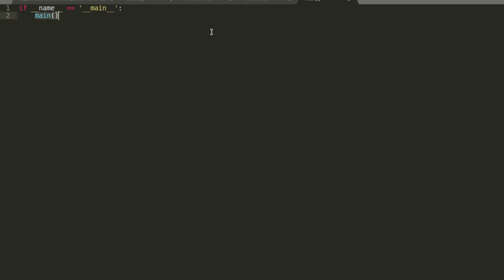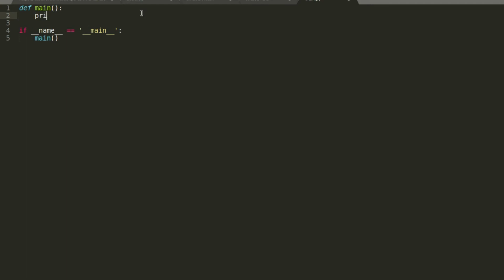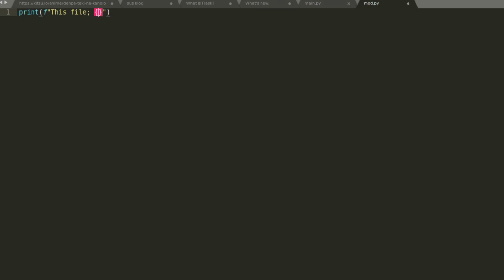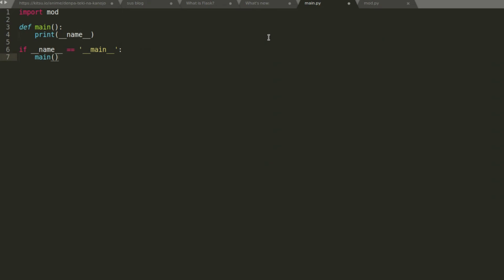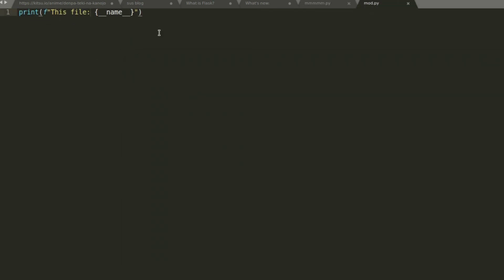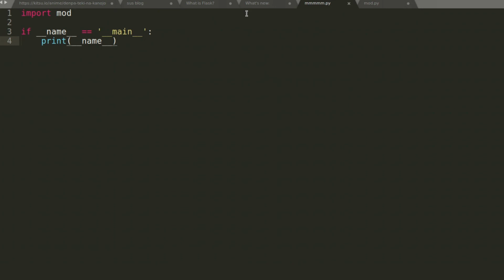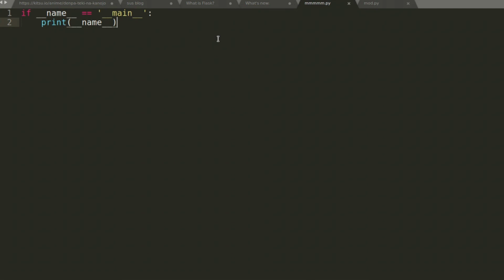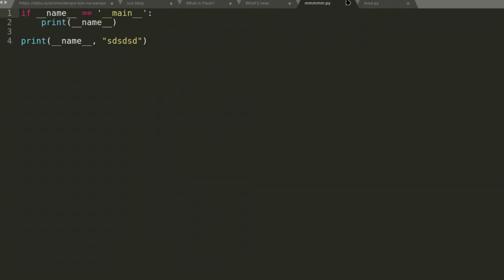If __name__ == "__main__" - Python Tutorial (Part 31)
The if __name__ is = "__main__" is used to see which file is the main file, the file being executed...